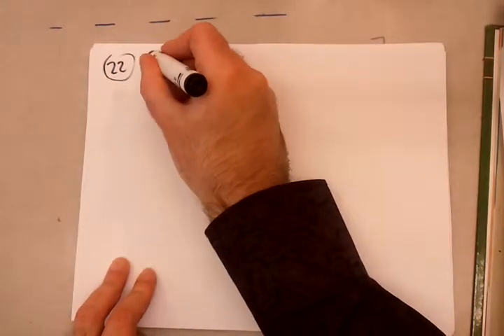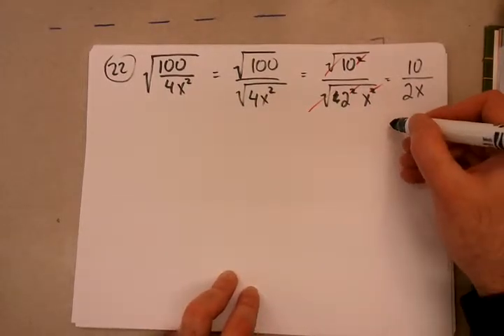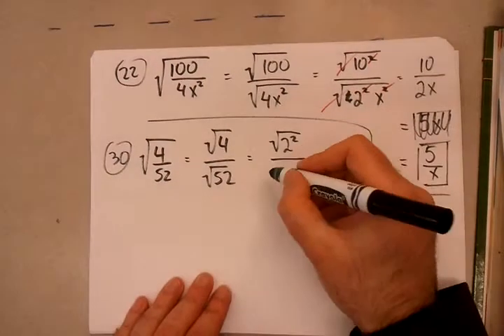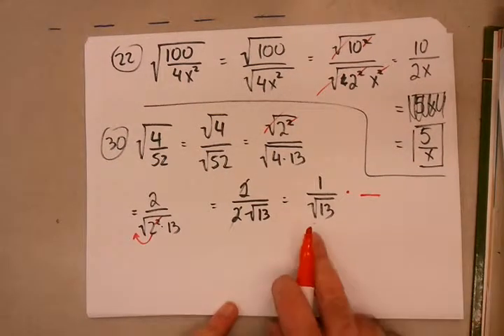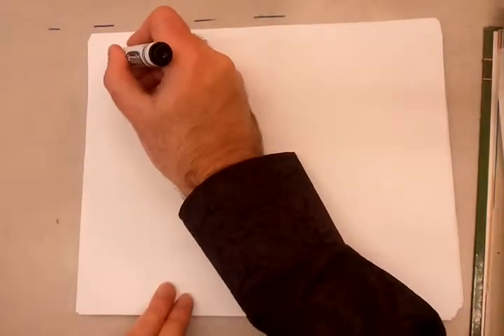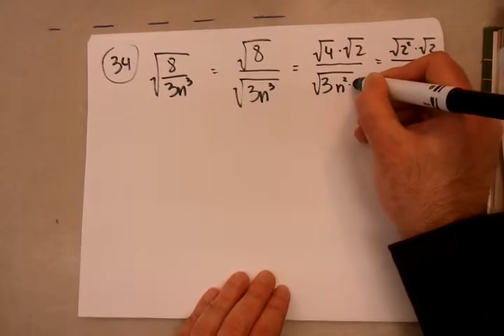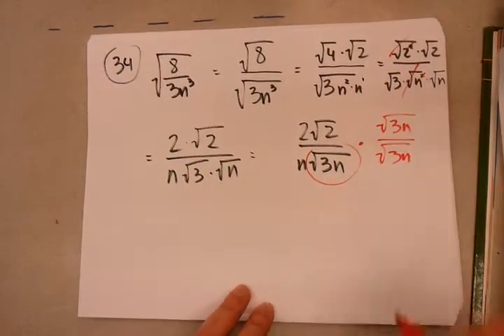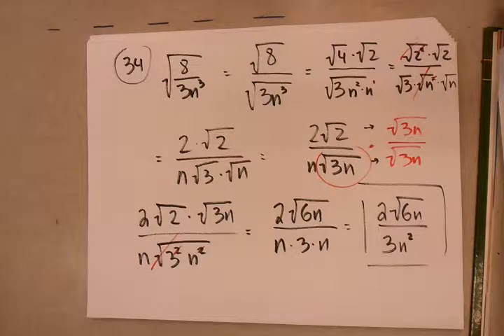Homework Video 8.4 Second set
#22,24,28-34 evens